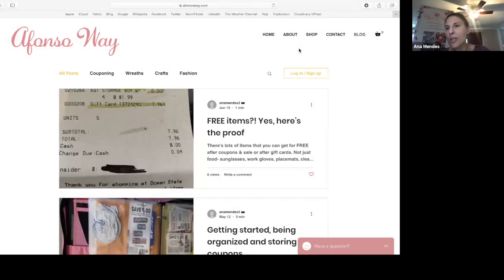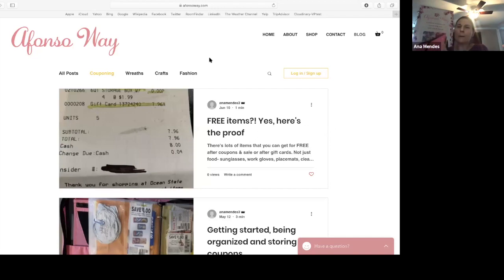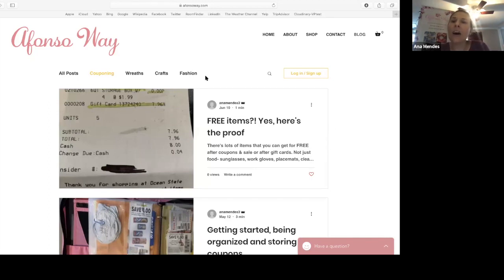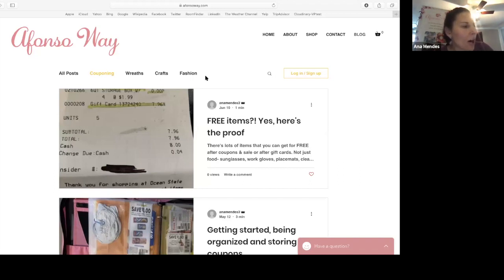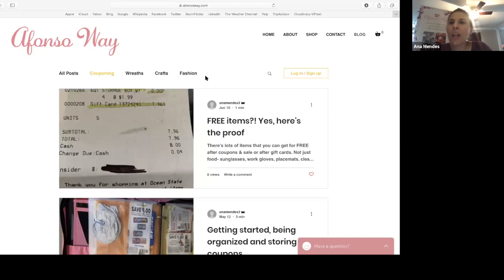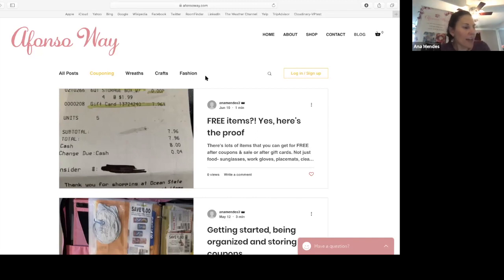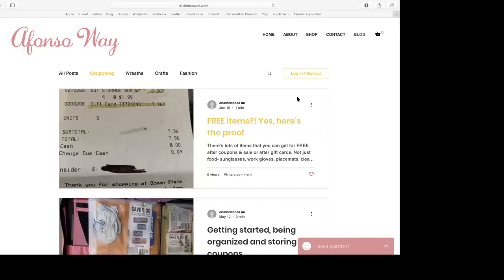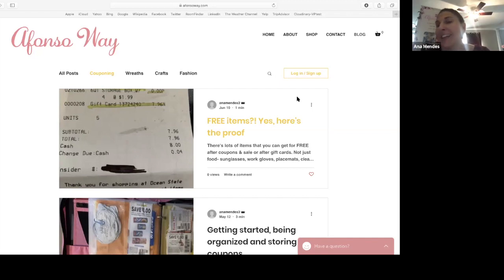COUPONING 101 with Ana Mendes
About this video:

COUPONING 101 with Ana Mendes of Afonsoway.com - Couponing Makes Cents — Learn what it takes to turn those cents into dollars.

This program explores how to save money on groceries, household items, and more with money-saving tips and which phone apps to use for comparison. This is a great program for both those who have never used coupons and those who do use coupons but want to expand their penny-pinching skills.  Some of the points covered are where to find coupons, price journals/books, store policies, planning your shopping trip, and more!

This program is part of the Blackstone Public Library’s "Financial Literacy for All Ages: A Formula for Success" grant.  It was brought to you with federal funds provided by the Institute of Museum and Library Services (IMLS) and administered by the Massachusetts Board of Library Commissioners (MBLC).

Check out the Blackstone Public Library’s Calendar of Events page for more programs and events